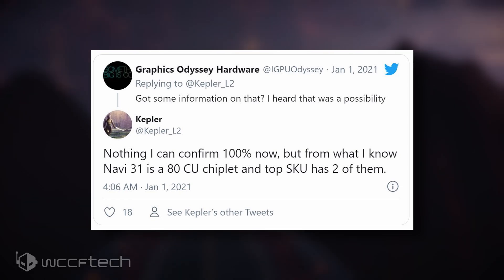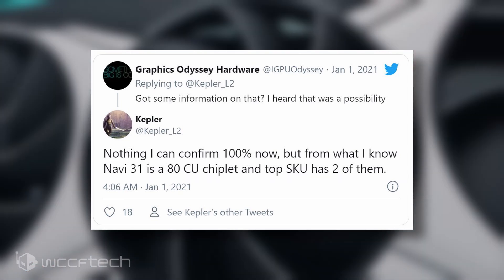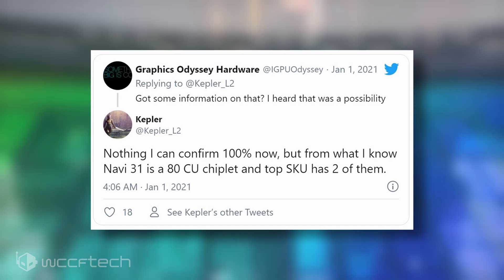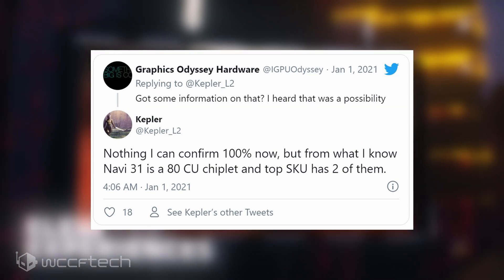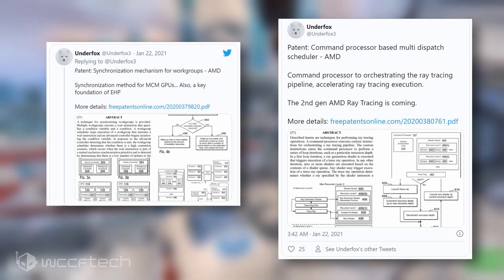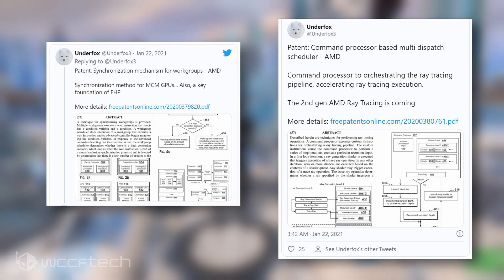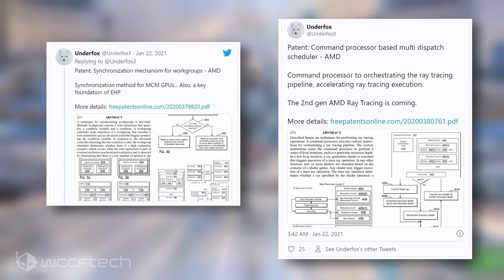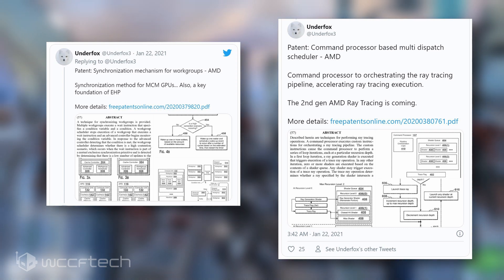AMD Navi 31 Rumored To Be MCM GPU With Massive Horsepower 🌟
Rumor: AMD Navi 31 Will Be An MCM GPU Featuring 10240 Cores And 37 TFLOPs Of Graphics Horsepower